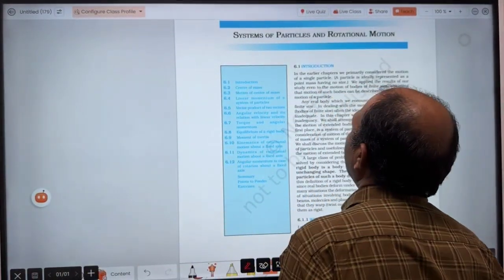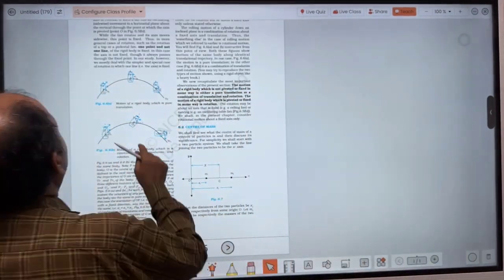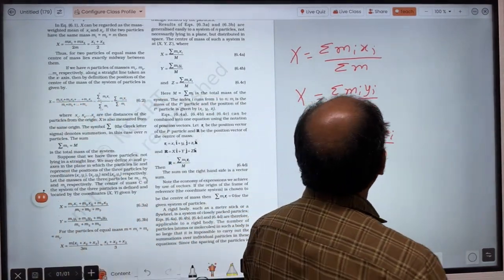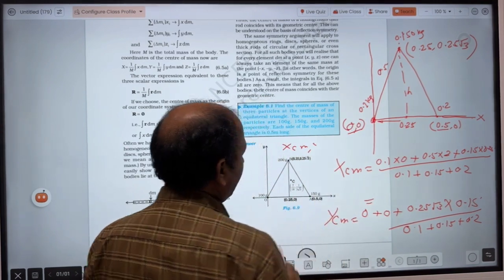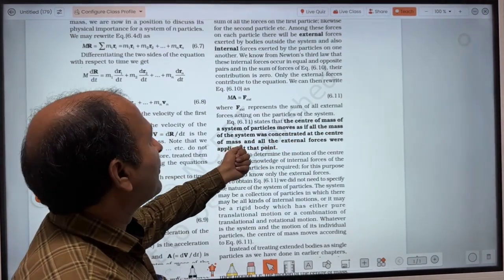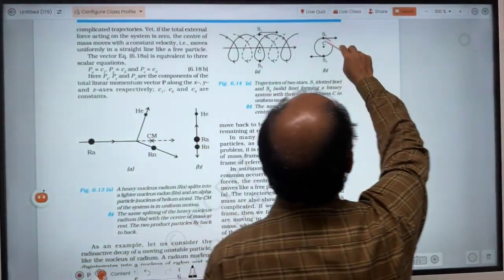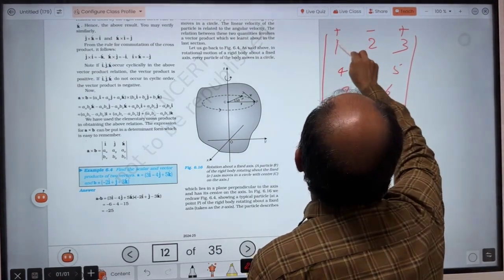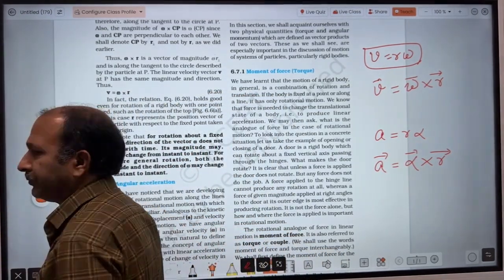Class 11 Physics Chapter 6 | Concept of Centre of Mass and Related Facts | Part 1